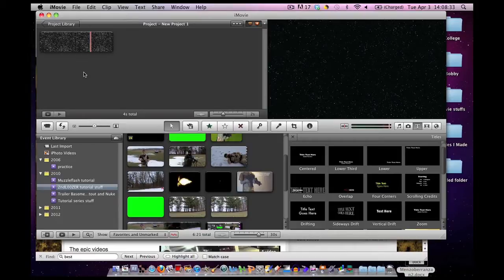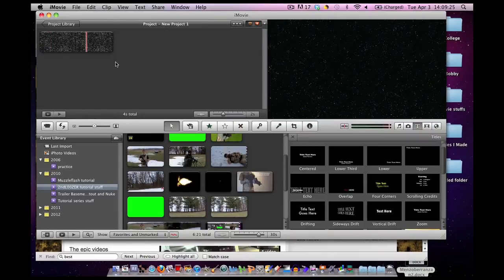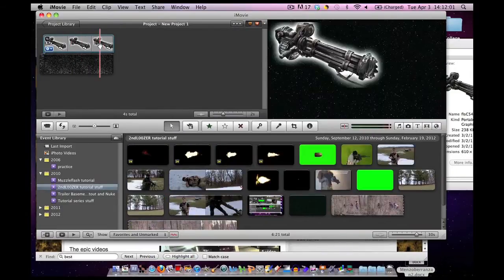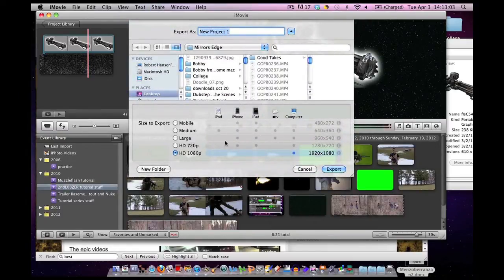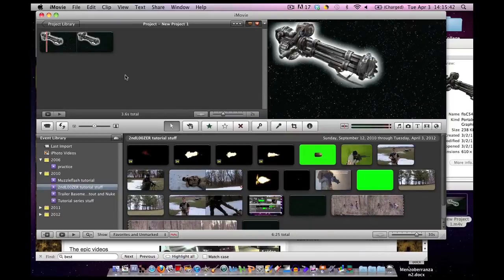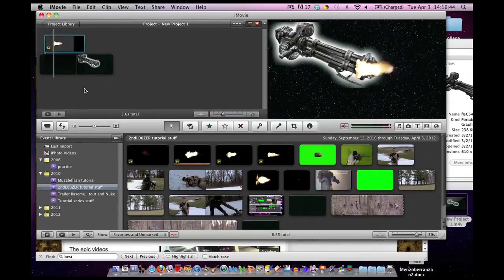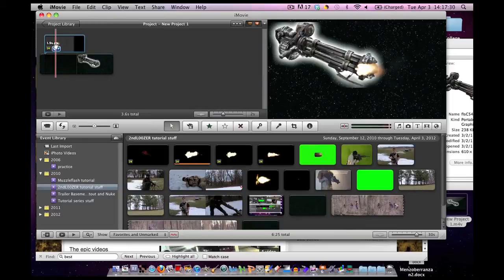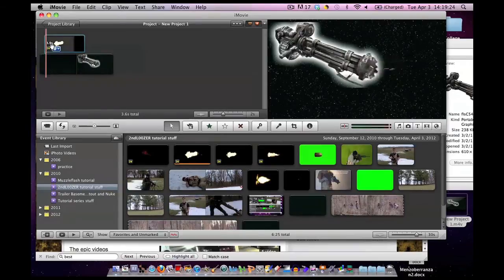Multiple Picture in Picture in iMovie09/iMovie11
-Read Description-

Step by Step for Picture in Picture:
-click on "iMovie" (at the top left of the screen)
-click on "Preferences"
-click on "General"
-check the box "Show Advanced Tools"
now "Picture in Picture" is enabled (along with other helpful tools)
-put your video that is going to be your background from your event library into your project timeline
-take your second video from your event library that is going on top and drag and drop it on top of your footage in your timeline
you now have two layers
-Export the video
-Import the exported video
-Use the imported video in you project instead. It is only one layer big. You can now add in a different picture.

---!!IMPORTANT!!---
Work from the background to the foreground
2:28 and 4:54

Frequently Asked Questions (FAQ):
none so far, so comment!

Photobucket - FREE movie assets we made for you!! :)